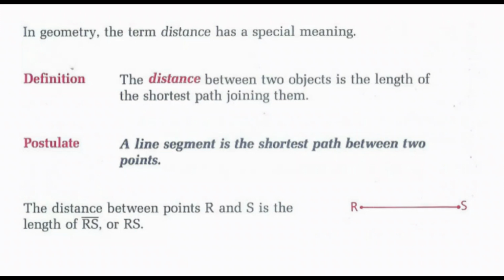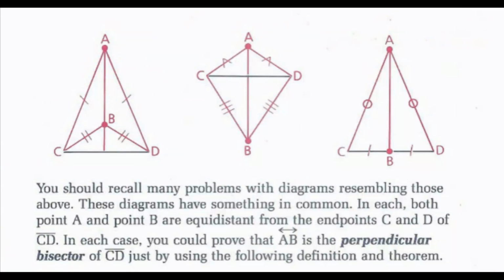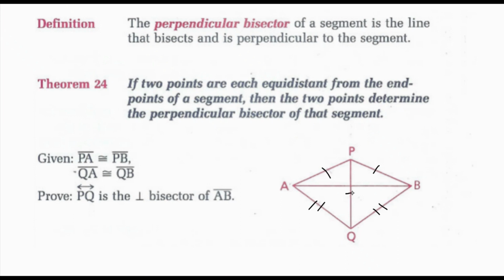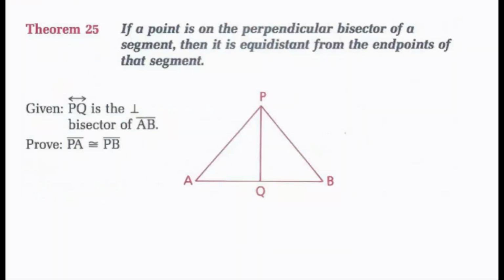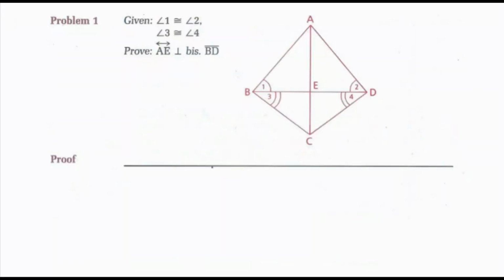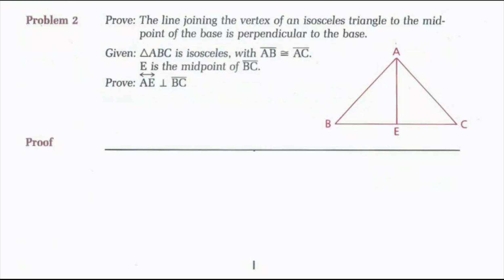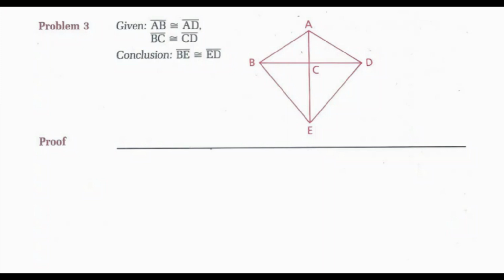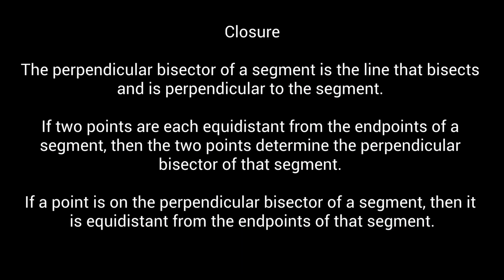Honors Geometry Unit 4 Lesson 5 - 4.4 Equidistance Theorems